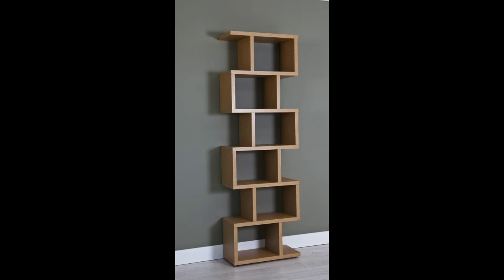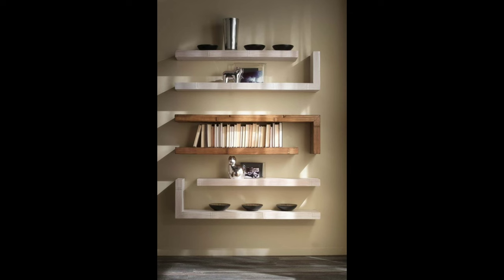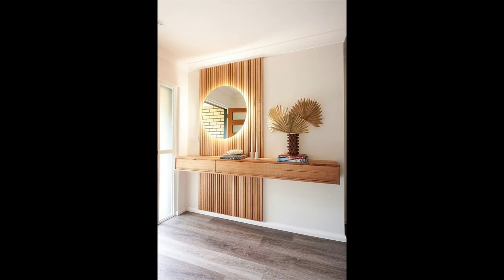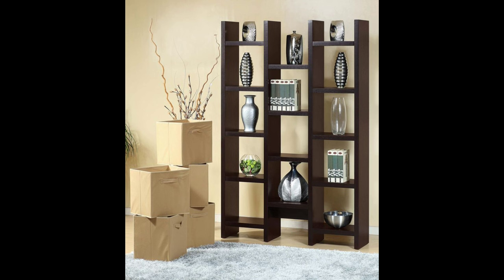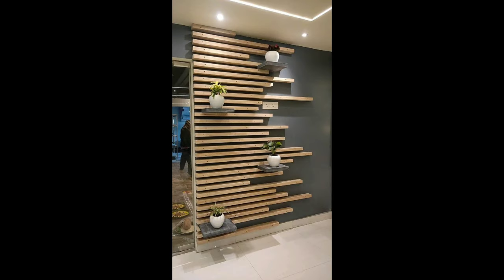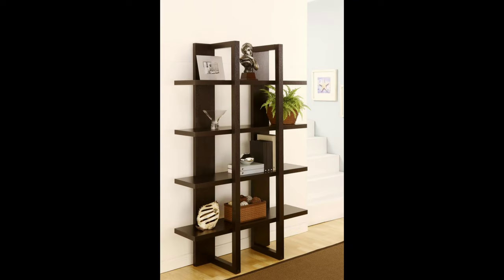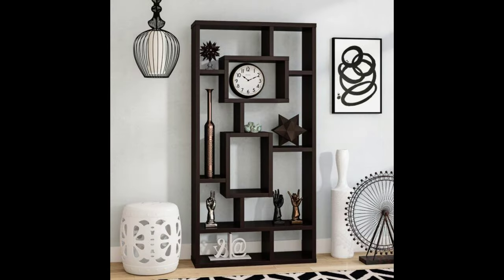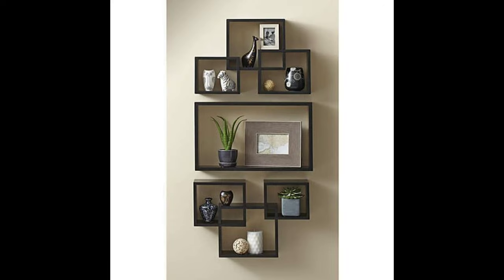50 Modern corner wall shelves design | Home wall decoration ideas 2024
wall shelves design
wall design
shelves design
wall design ideas
shelves on the wall
hanging cabinet design
cabinet design
wall shelf design
floating shelves
wall shelves design for living room
wall shelves
wall decoration ideas
shelves on the wall ideas
wall shelf
wall rack design
corner
shelves
wall cabinet design
hanging shelves design ideas
corner design
wall cabinet
wall corner
furniture design
corner shelf ideas
shelves ideas
shelf designs
top 100 corner wall shelves design ideas 2020 catalogue
wall bookshelf
hanging shelves
corner shelves
wall cabinet design for small bedroom
bookshelf design
wall corner design
wall shelves decorating ideas
shelf decorating ideas
shelf design
palochina wall design
divider design
cabinet design for bedroom
corner shelf
wall shelves ideas
wall furniture design
wall rack
diy wall shelves
hanging cabinet design for bedroom
wall showcase design
corner cabinet design
book rack design
book shelving ideas
wall cabinet picture